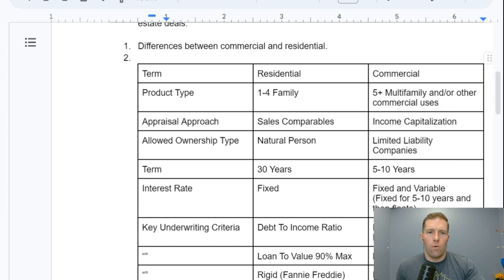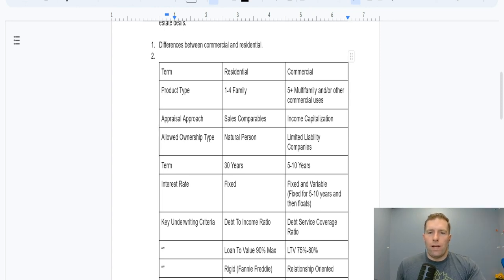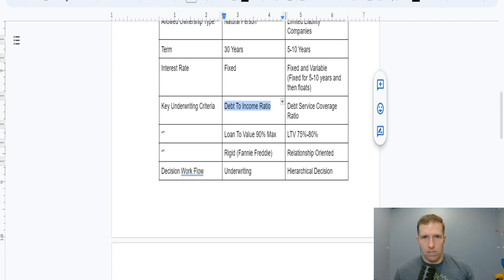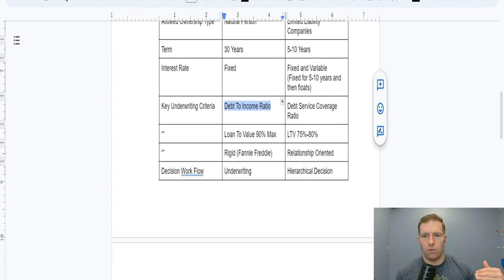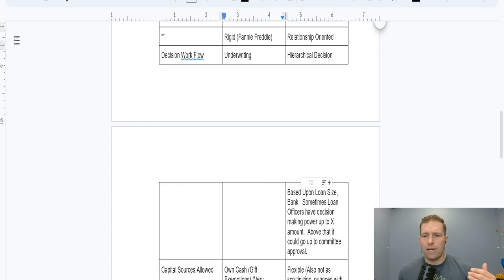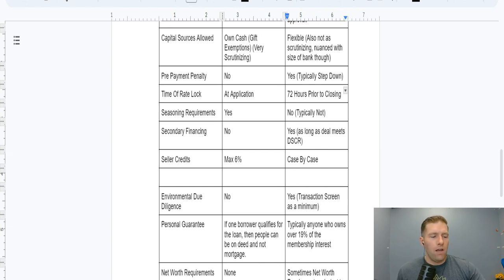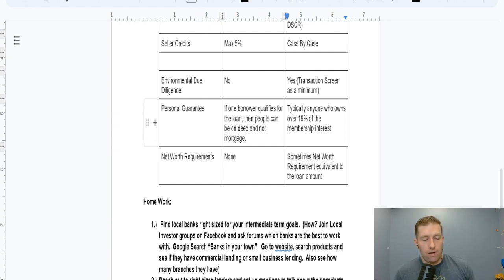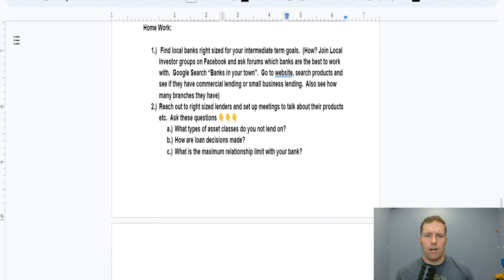EVERYTHING You Need To Know To Finance Commercial Income Property! 💵🏦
💰 How I replaced my wife's income with one commercial real estate deal, added over $500k to our net worth, using none of my own money 👇👇👇
📞 Want to rapidly scale up your real estate portfolio and walk away from your job in less than 2 years?  I want to hear your story to see how I can help!  Book in a free one hour consult 👇

This video discusses the key differences between residential and commercial financing, including product types, appraisal approach, allowed ownership type, term, interest rate, and more. It also provides homework for finding local banks, setting up meetings, and negotiating terms.

00:51 🏦 Finding local banks that are right-sized for your goals

03:20 💼 Setting up meetings with lenders to discuss their products and terms

05:30 📝 Homework: Asking lenders about asset classes, loan decisions, relationship limits, and more

09:10 💰 Negotiating terms and using multiple term sheets to get the best financing offer

13:45 🏢 Refinancing properties to strengthen your balance sheet and build relationships with banks

16:10 ⏰ Next video: From accepted offer to closing process with the bank

17:30 🚀 Accelerating portfolio growth and replacing income with commercial deals